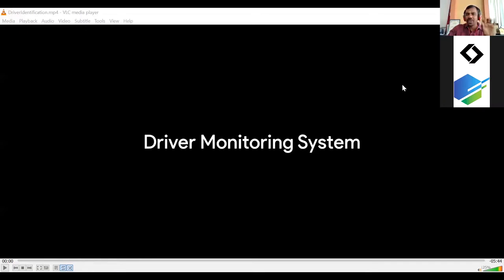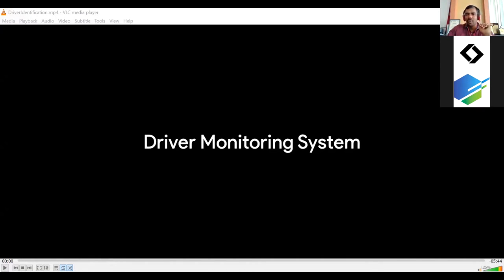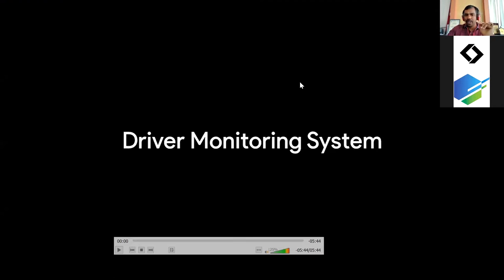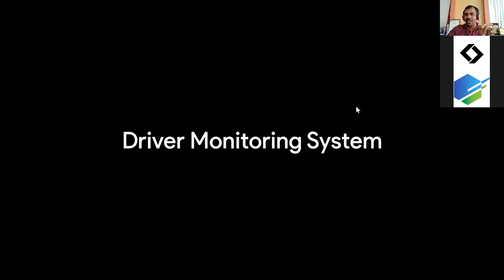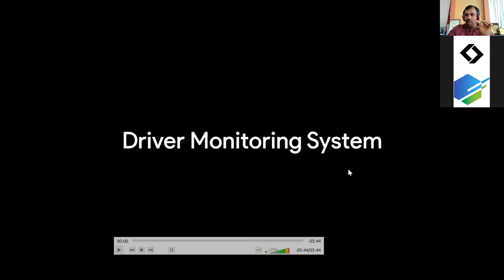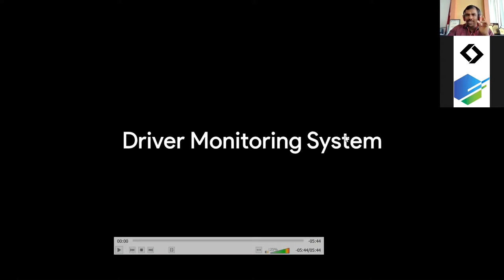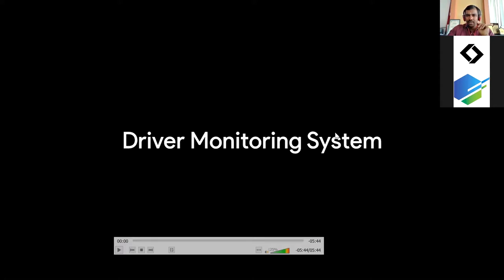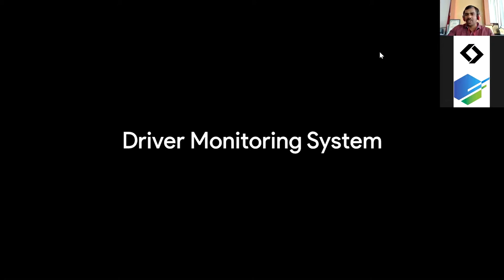Getting started with Intelligent cars by Applied Singularity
One could imagine the way the Automobile industry has grown over the past few years. AI has completely taken over and it is all ""Wow"" factors added to the vehicles. From the safety till infotainment it is all AI now. Deep Learning and Machine Learning have been serving as fantastic tools for the inventions made in this sector. We shall discuss the ADAS/DMS for the automobiles and it will be interesting and informative. We will see how drivers are tracked and monitored. We shall learn how drivers can be assisted too. All through AI.
Speaker:
Shriram K. V.
Intel Innovator